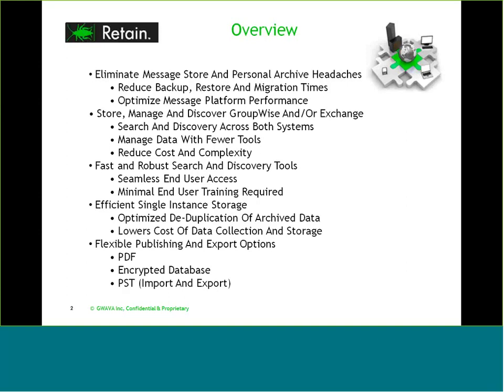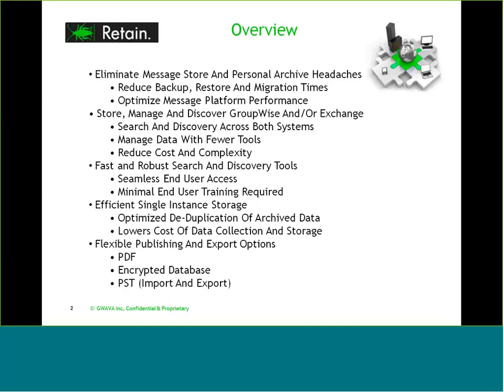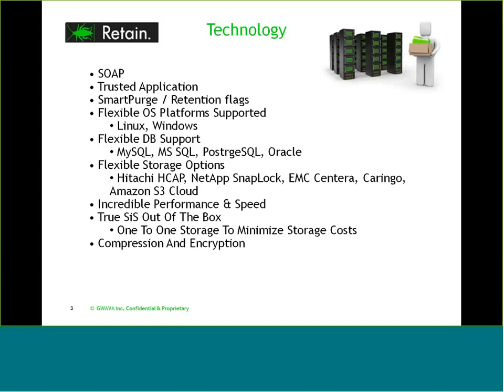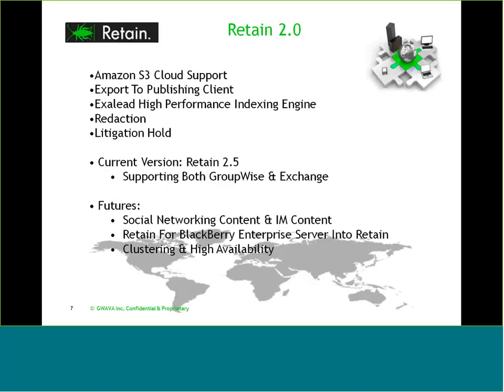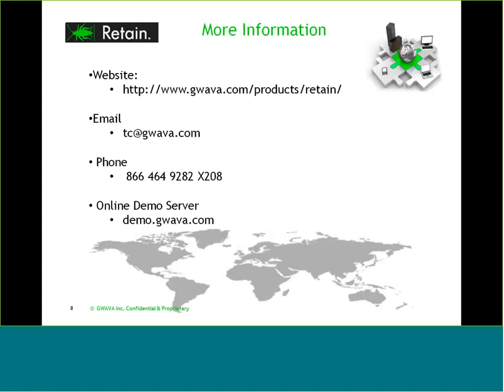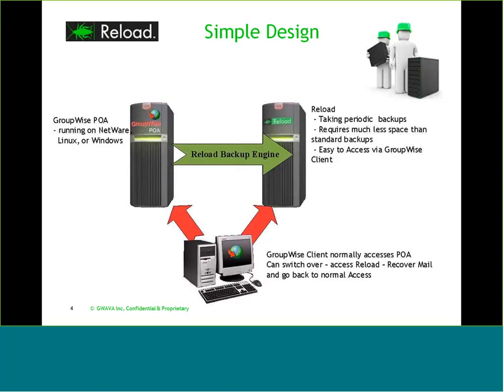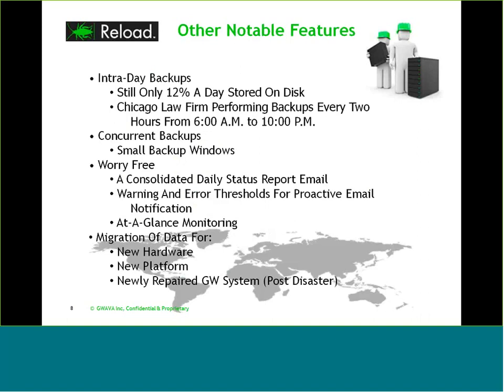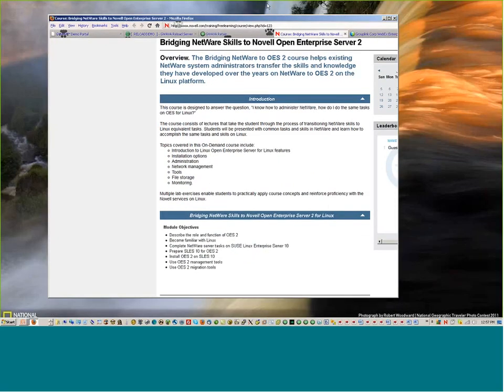Novell Tech Training Webinar Vol 25 GroupWise Archiving and Disaster Recovery (6/23/11)